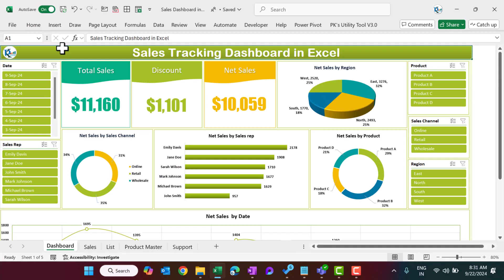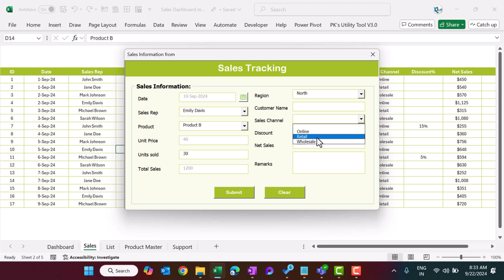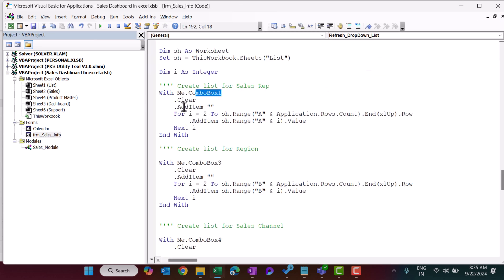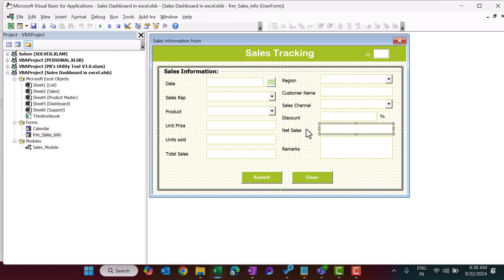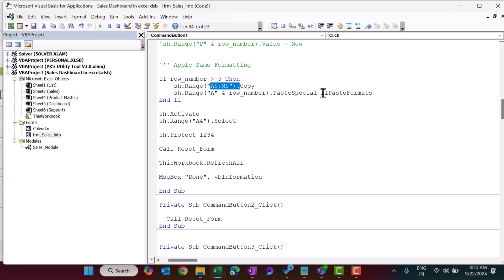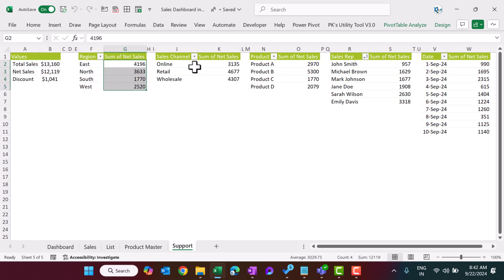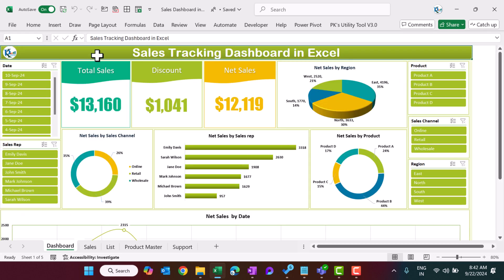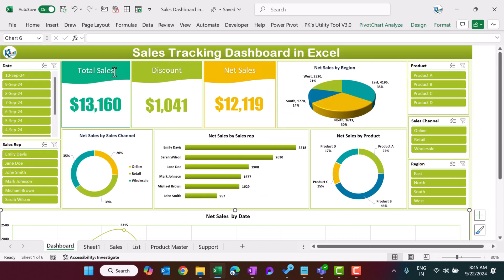Sales Tracking Dashboard with Data Entry Form in Excel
Hello Friends,

In this video, we have explained how to create Sales Tracking Dashboard with Data Entry Form in Excel. This is a ready to use template.